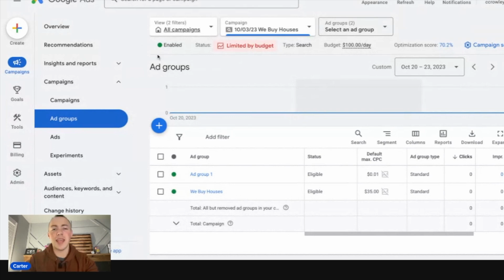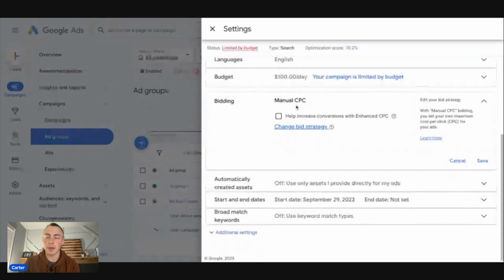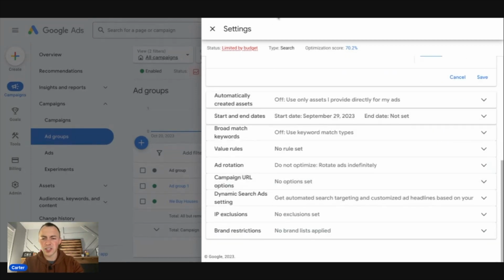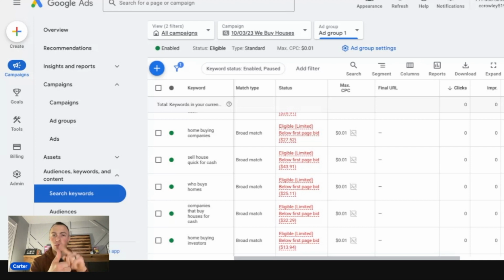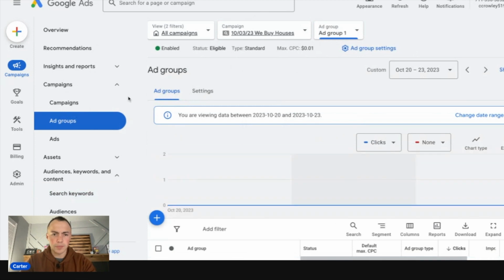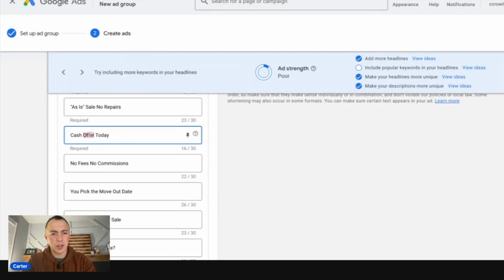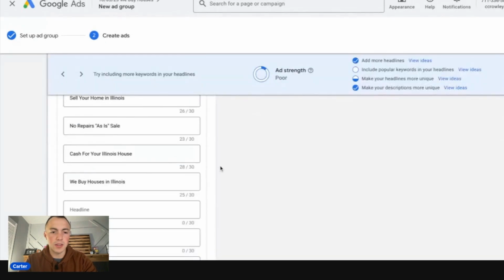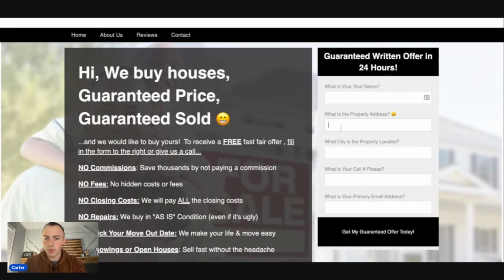Google Ads Review for Wholesaling Real Estate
Are you interested in finding motivated seller leads from Google Ads or Facebook Ads? In this specific video, I break down a real estate wholesaler's ad campaign on what is correct & what should be correct to get the best results.

If you are generating leads online for wholesaling real estate you MUST have your campaign dialed in. If you campaign is not proper, it could cause thousands of dollars in clicks & result in zero motivated seller leads.

Google Ads is one of our top lead generation methods for our flipping business & I would highly recommend you check it out! It is expensive, but if you have the budget to run ads for motivated sellers, you can auto-pilot your lead generation.

Carter Crowley runs a house flipping/wholesaling business based out of Oshkosh WI. Since going full-time in 2018, Carter & Bryan have completed over 100+ flips/wholesales and have acquired a portfolio of 40+ rental units & 100+ self-storage units.